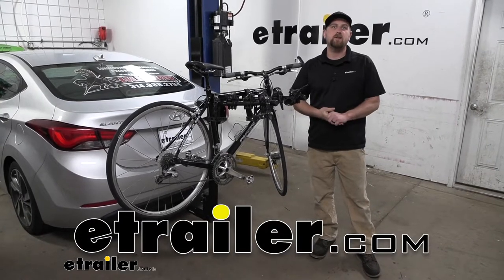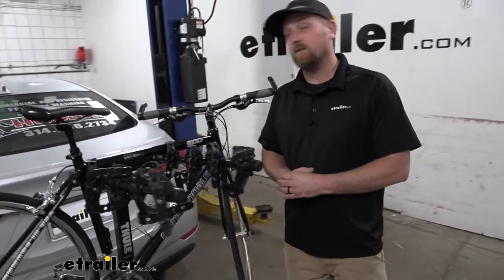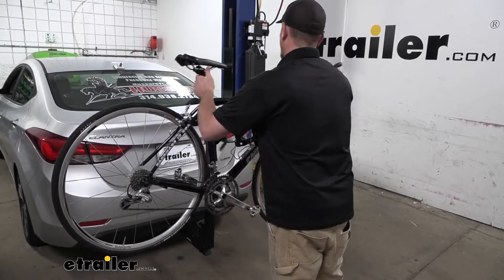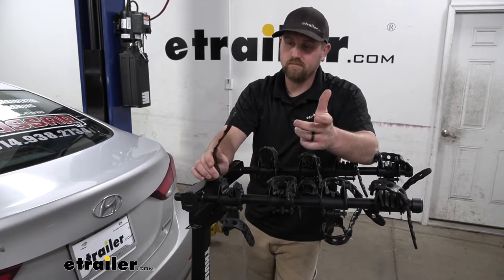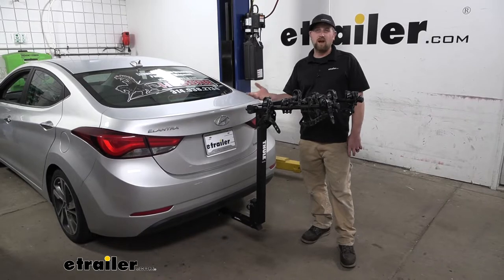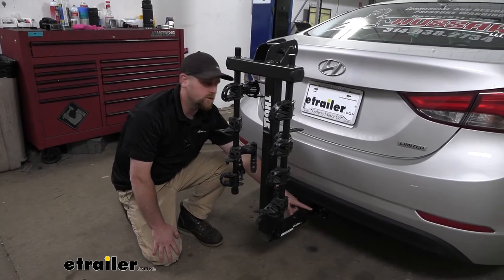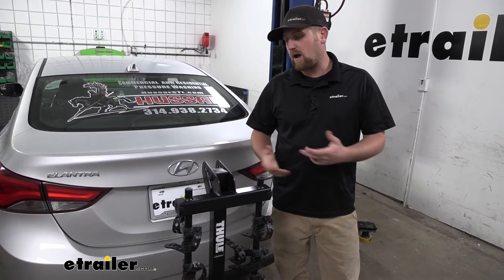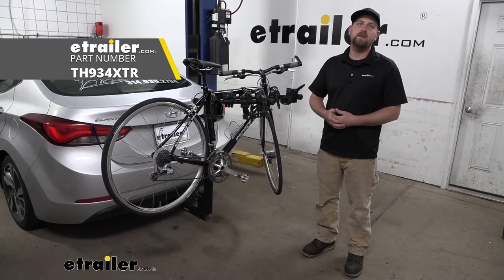Installation Guide for the Thule Hitching Post Pro Bike Rack for 4 Bikes on a 2015 Hyundai Elantra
Hey everybody, Ryan here at etrailer. Today on our 2015 Hyundai Elantra, we're gonna be checking out the Thule Hitching Post Pro hitch-mounted bike rack. First impressions of the rack on the back of the Hyundai, I think it looks really good, actually. Simple, easy to figure out. And I actually like where it sits and holds your bikes because it's about chest level and makes it really manageable when you go to take 'em off and load 'em up and everything else. This rack does have the ability to carry up to four bikes, but they say if you have a class one hitch, you're limited to two.

So I just wanted to mention that. If you're unsure, you can always check the labeling on your hitch and that'll tell you what class it is, or at least it should. But with that said, the way this is gonna work, it's gonna hold your bike down in three spots. So you'll have two straps here along the top tube, and then a strap down here, and this one's there to help limit side to side movement. That way your bikes aren't swinging around all over the place and clanking into each other.

But, with that said, why don't you pull the bike off and have a better look at the rack. So, pretty straightforward stuff here. You just pop these off. Same deal with this one. And then we can slide it off.

I do like this one, the arms are about perfect width apart, in my opinion. Wide enough to keep everything supported and whatnot, but also narrow enough to where you can easily work the bike off the arms. And that's not the case with all of them. Some are really wide and you just have to fight it. So, that's good to see there and makes life a little bit easier.

The cradles here, where your bike's frame is gonna sit, they're pretty wide and relatively deep. So a lot of different frames should fit in there. There's some channels for your cables to run through so they don't get smashed. And this is made from- it's almost like a soft plastic or hard rubber. So, shouldn't scratch anything up. One thing that I've noticed with this one over the years is the straps. These things are super tough, very thick. They hold up extremely well, especially considering we pretty much use this rack every day of the week, putting it on different vehicles and whatnot. So, it sees a lot of use and it just takes forever to wear these things out. So, average person probably never gonna have to worry about replacing 'em. And some of the other racks are maybe about half as thick as these, and they just break and stuff and, kind of a pain if you don't have the strap to hold it down. It's kind of useless, right So good to see there. I do suggest, though, putting 'em back in position, locking 'em in whenever you're not using it, that way you don't have to worry about losing 'em or anything along them lines. Something that I did wanna show is even with a rack like this, you are still able to get in your trunk and you got a lot of space back here. So, that's nice. You don't have to take the rack off to get inside here. Something you do need to think about, though, it being somewhat large. It is going to take up some space on the back of your Elantra. So if you got a small garage or something, keep that in the back of your head. Have to figure out exactly how much it's going to add. We'll measure from the trunk here to the very edge. And it looks like it's gonna be right at about 40 inches. So, something to think about. The arms do fold down though, when you're not using it. And it frees up quite a bit of space. And the way you do that, there's a pin and clip, pop that off, and fold these on down. Put that pin back in, and now it's pretty compact, actually. We'll take that same measurement. And with it like this, it's only going to add about 20 inches to the back of your Elantra. So this rack is gonna work with the smaller inch and a quarter by inch and a quarter trailer hitches, like we have here today on our Elantra. It also comes with a piece that'll allow you to use it with the larger two inch by two inch hitches. So, if you end up getting another car in the future or have another vehicle in the household chances are really good this is gonna fit. It's pretty rare that we come across a vehicle that this does not work on. So, good news there. But, it's gonna come with an anti-rattle bolt. And essentially what this is gonna do is eliminate any play in the connection point. And that way